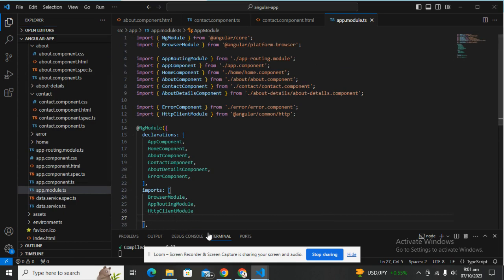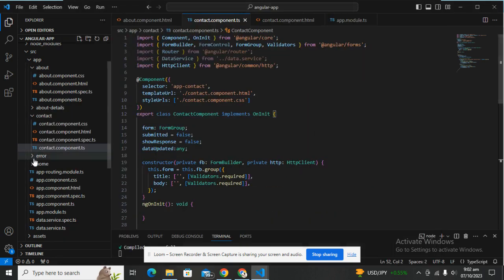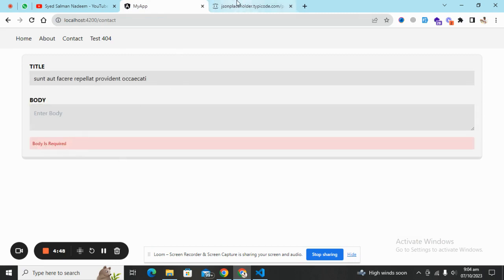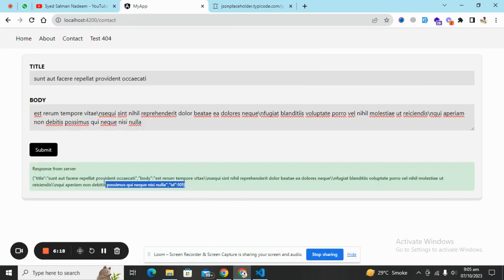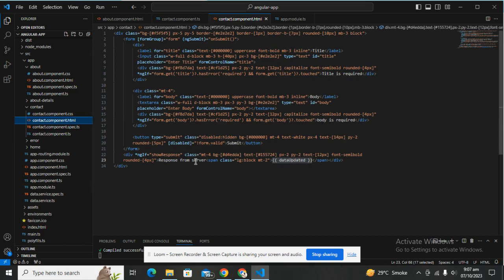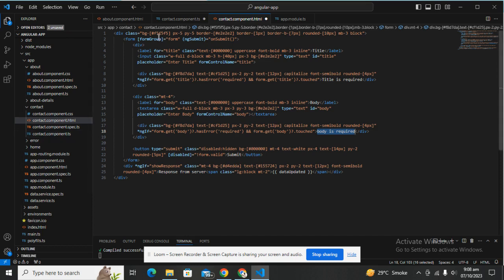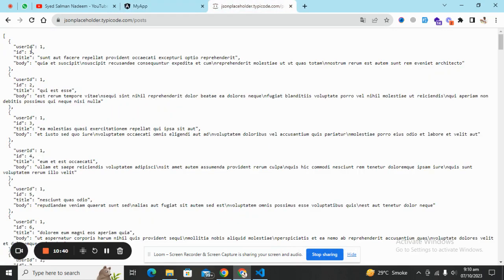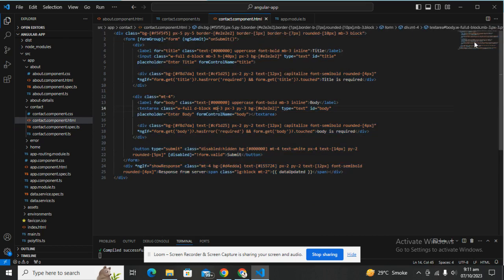How to Post Data from Angular to Api | Angular Post Method Tutorial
In this comprehensive Angular tutorial, you'll learn how to effortlessly post form data to an API while ensuring data integrity through form validation. We cover everything you need to know, from setting up Angular post requests with parameters to handling form submission.

Whether you're a seasoned Angular developer or just getting started, this tutorial will equip you with the skills you need to handle form data and API interactions like a pro. Don't miss out – watch now and level up your Angular game!

Explore our channel for more valuable insights into Angular development.